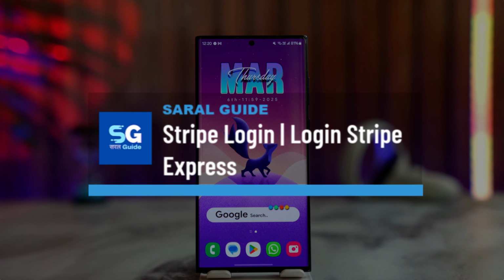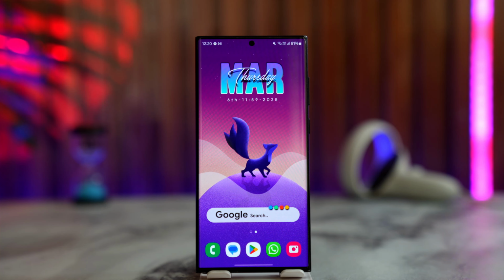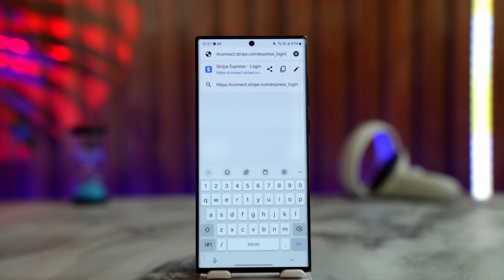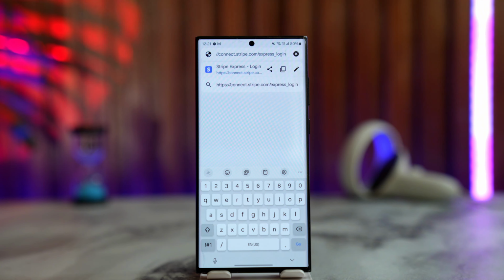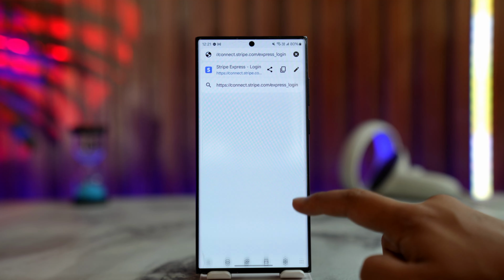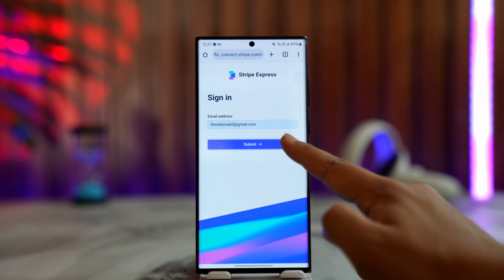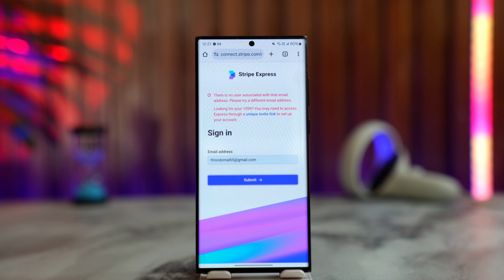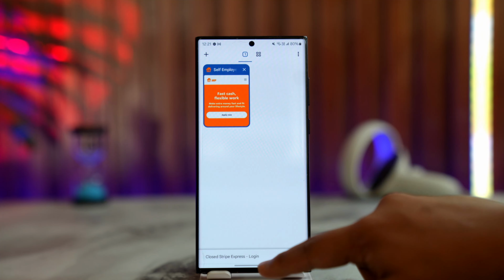Stripe Login | Login Stripe Express !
Logging into Stripe Express is a simple process that allows users to manage their payments and earnings efficiently. Stripe Express is commonly used by platforms that pay users, such as gig economy apps, marketplaces, and content creator platforms.

If your email is linked to an account, you’ll be prompted to enter your password. After entering your credentials, you’ll gain access to your Stripe Express dashboard, where you can view payouts, manage bank account details, and update personal information.

If you forget your password, Stripe provides an option to reset it via email.

Stripe Express ensures secure and straightforward access to payment details, making it an essential tool for users receiving payouts through Stripe-supported platforms.

Timestamps:
0:00 Stripe login – how to access Stripe Express
0:07 Navigating to the Stripe Express login page
0:21 Entering email and password to sign in
0:40 Resetting your password if needed
0:51 Accessing your Stripe Express dashboard
1:02 Conclusion